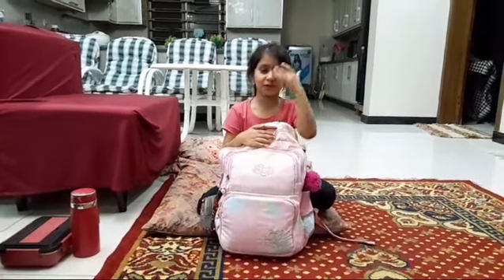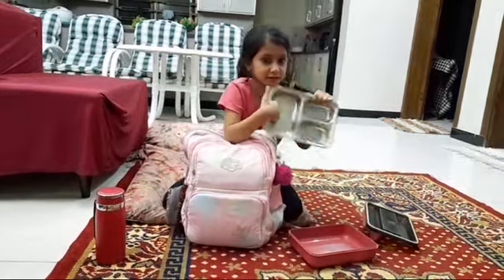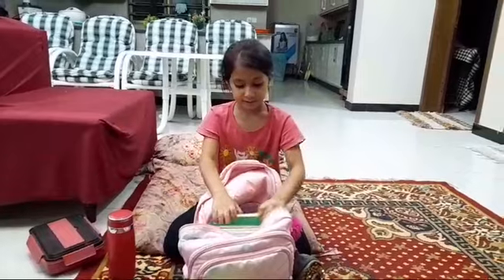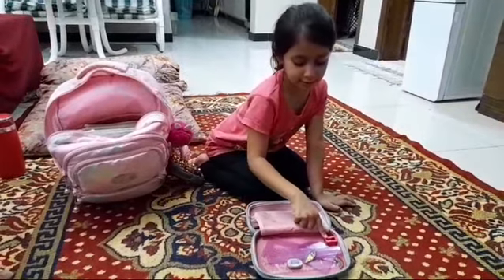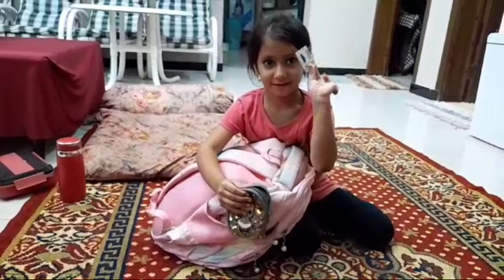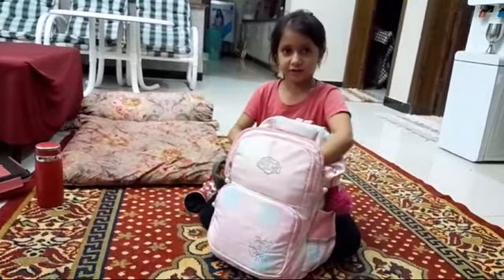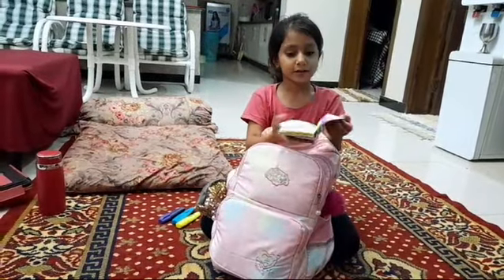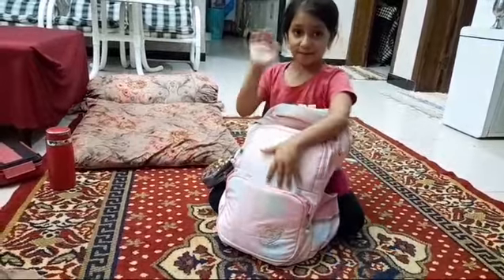School Bag Packing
Nihal stood in the middle of his room, surrounded by a colourful assortment of books, notebooks, and school supplies. His school bag lay open on the floor, waiting to be filled. He picked up his favourite blue notebook, its cover decorated with superhero stickers, and placed it carefully inside the bag.

Next, he grabbed a few textbooks, their spines cracked from use, and stacked them neatly beside the notebook. He always made sure to pack his math book first; it was the one he needed most for homework.